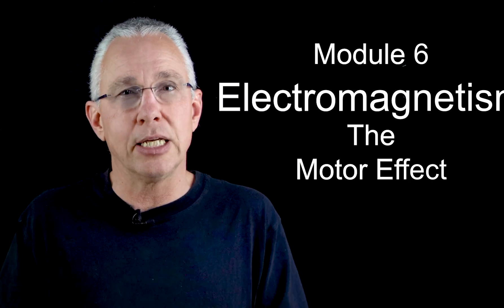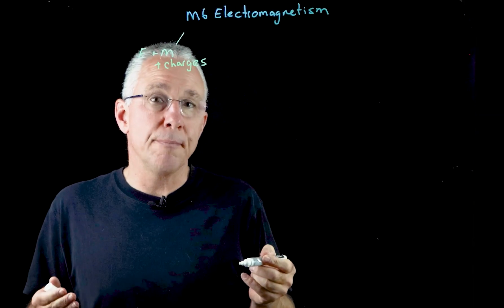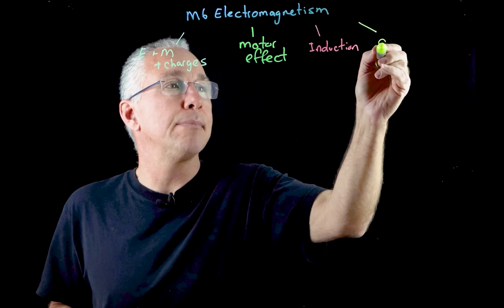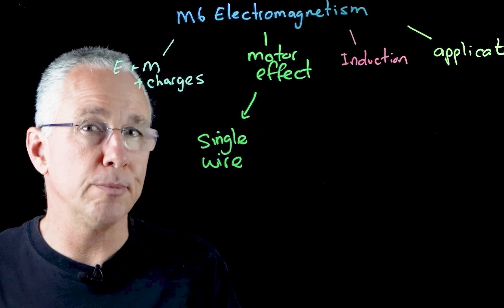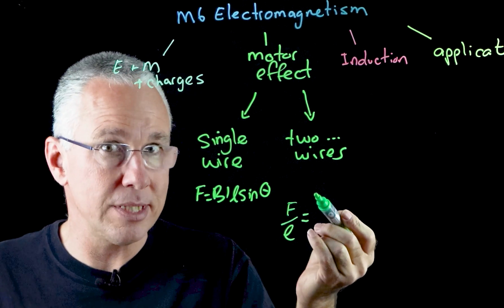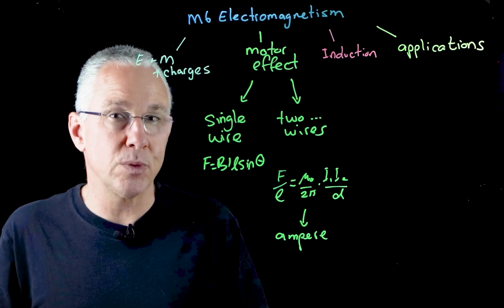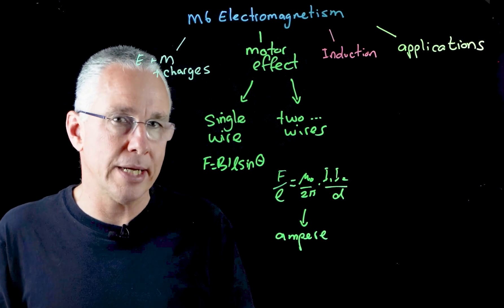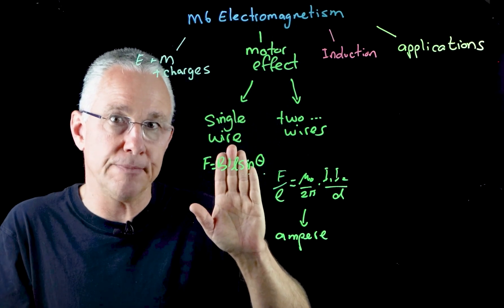Review HSC Module 6 Electromagnetism IQ2: Motor Effect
Using a concept map, this video provides a review of the 2nd inquiry question on the Motor Effect for the HSC course, Module 6, Electromagnetism.